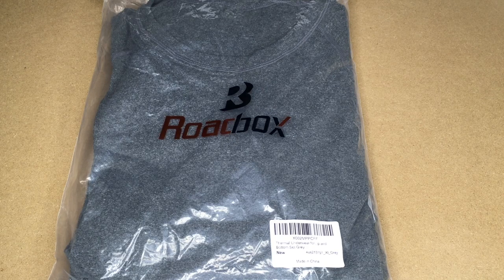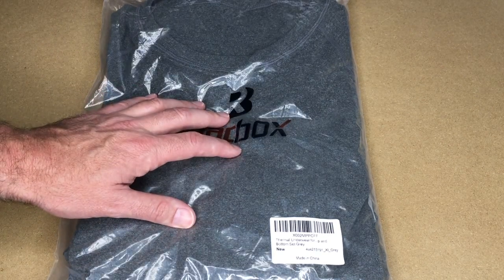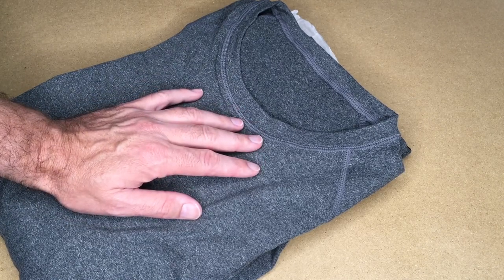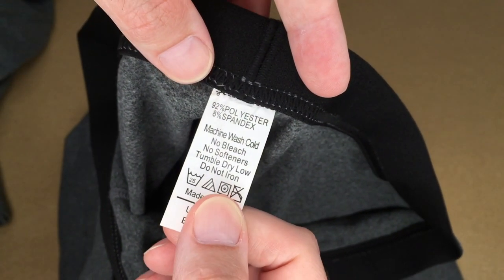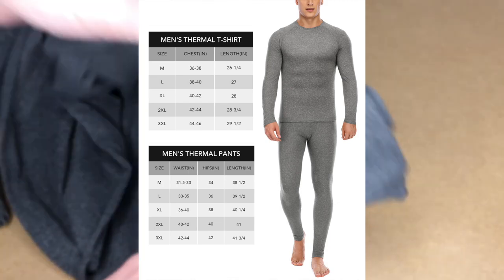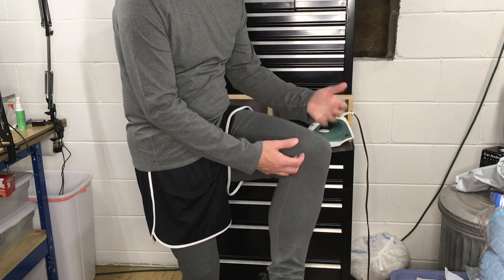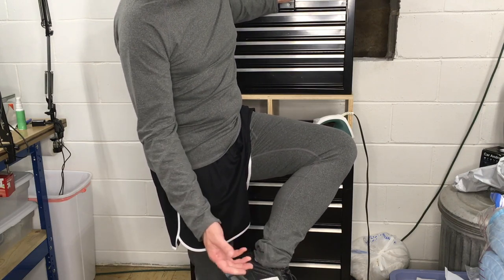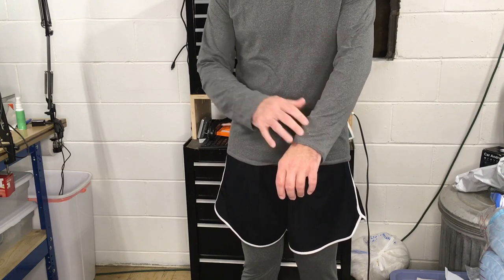Roadbox Men's Thermal Underwear